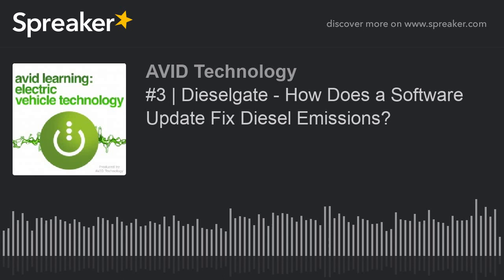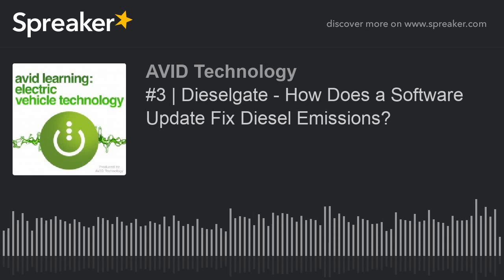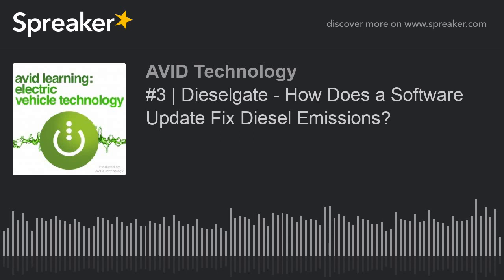#3 | Dieselgate - How Does a Software Update Fix Diesel Emissions?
AVID Technology's founder and Managing Director Ryan Maughan discusses the Dieselgate scandal based on his recent white paper on the topic (link below) and covers the recent arrest of the AUDI CEO, how vehicles were designed to cheat the emissions tests, the technology behind this and why it happened and more importantly just how does a software update fix diesel emissions?